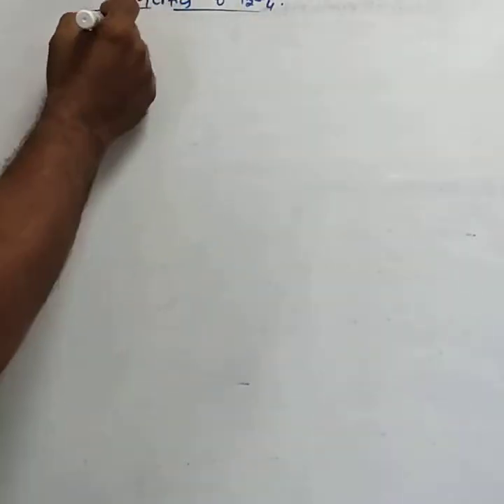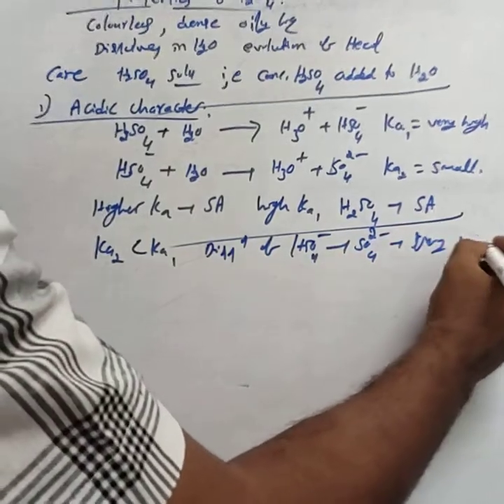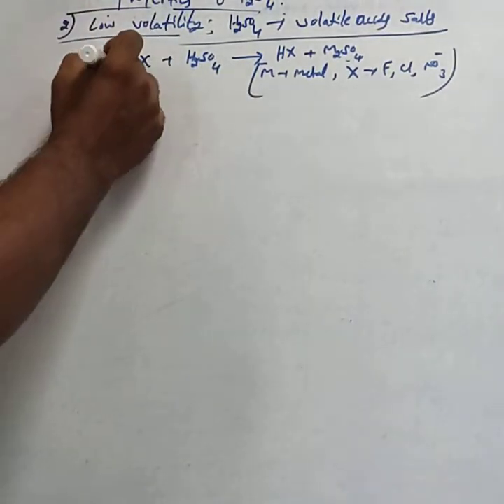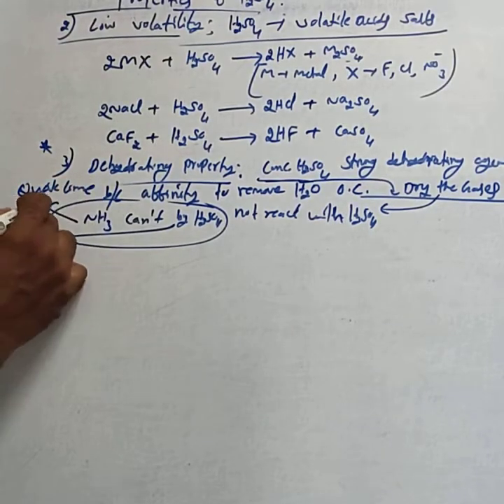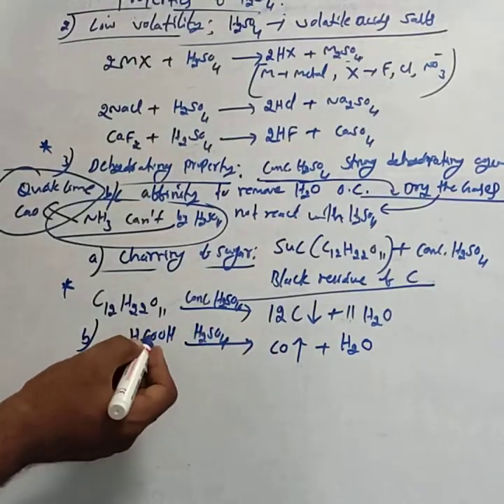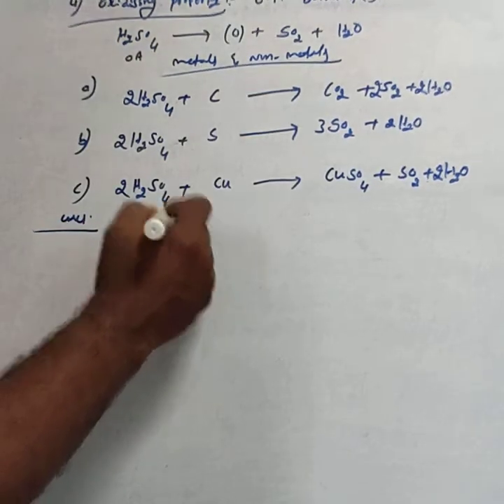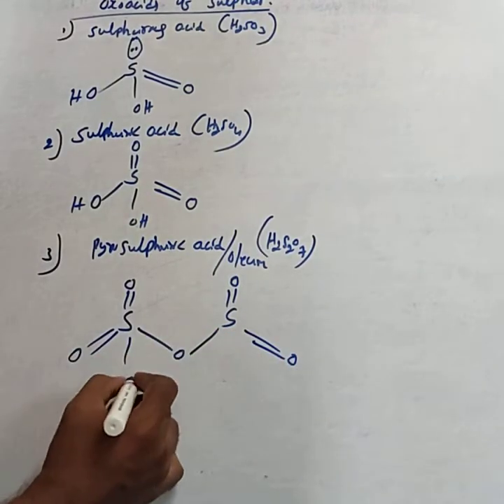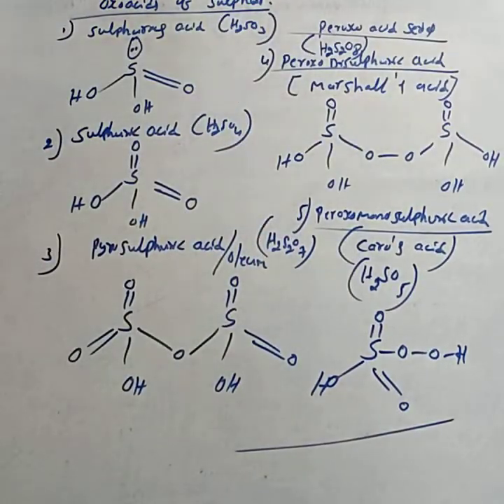P block element's (16th group) part 10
Properties of sulphuric acid